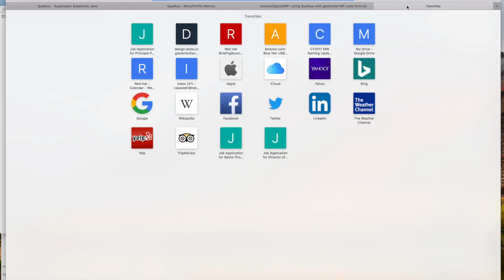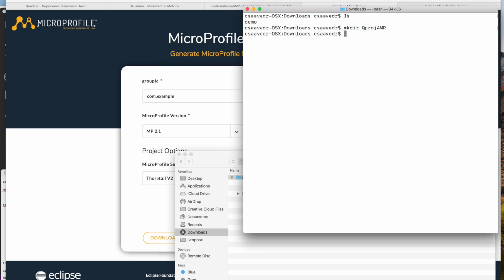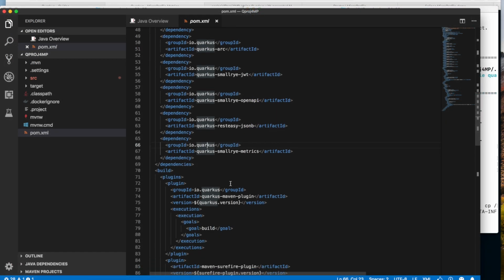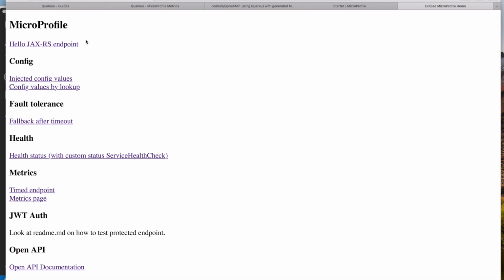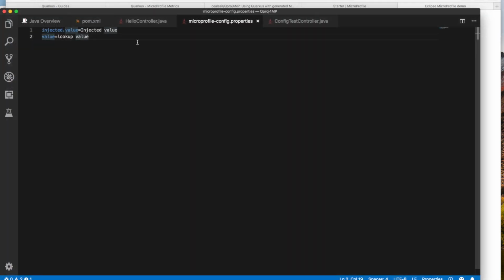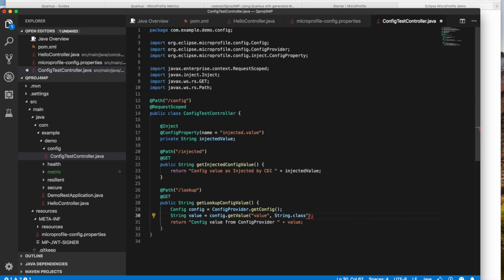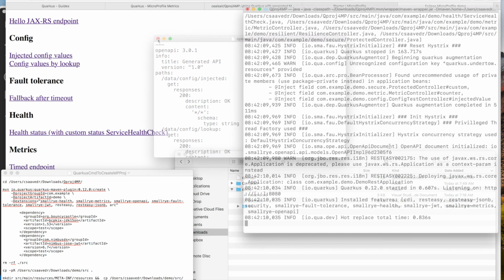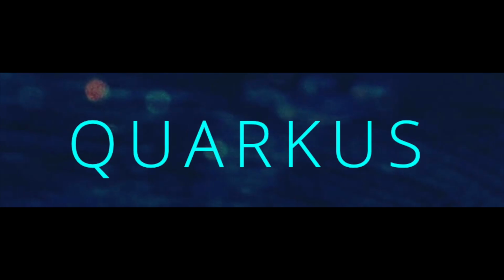How to quark a generated MicroProfile project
In this Qtip, Cesar Saavedra (@cesar_saavedr) goes over the steps on how to quark a MicroProfile (MP) project generated by the MicroProfile Starter This Qtip covers the generation of the MP project for Thorntail, the creation of the pom needed to quark the generated project, the building of the converted project, the verification that the quarked project works well with Quarkus, and the creation of the standalone executable JAR file. Lastly, it shares the GitHub coordinates of the resulting quarked MP project.